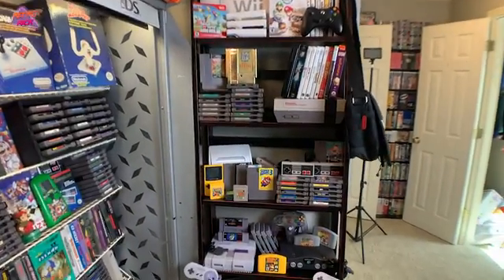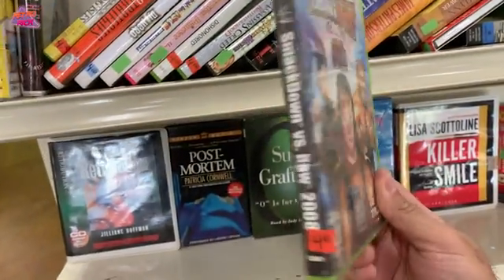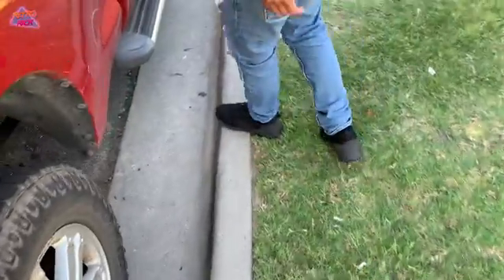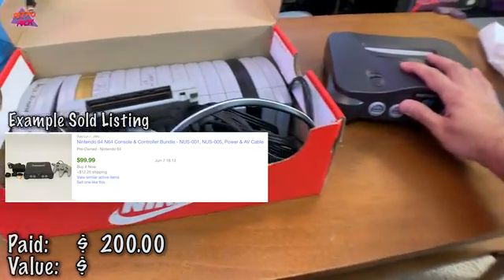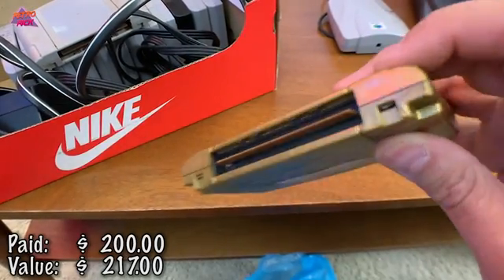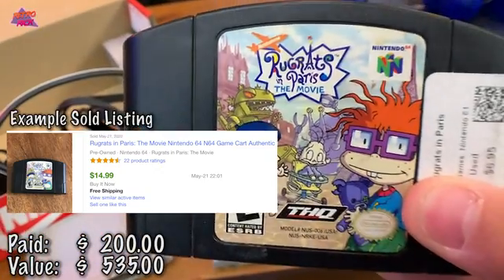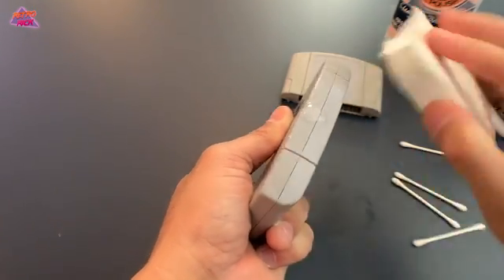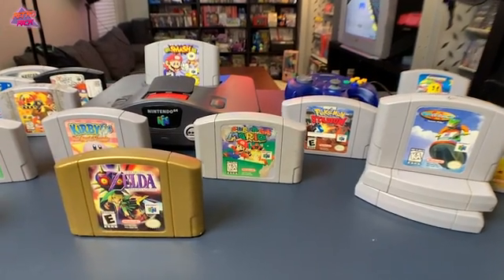NINTENDO 64 MEGA SCORE! (Live Video Game Hunting) || $10 Dollar Game Collection (Episode 14)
We just added so many amazing Nintendo 64 games to the $10 Dollar Game Collection! Smash bros, Mario 64, Banjo Kazooie, Pokemon Stadium and so many more! In this weeks episode we live game hunt around Arkansas and strike gold! I also show you how to clean your cartridge based games and we test a "mystery game" with no label! Stick around till the end of the video! (Top 10 N64 Games)